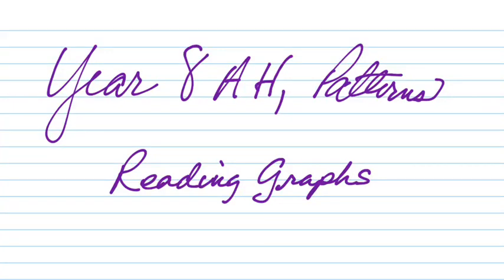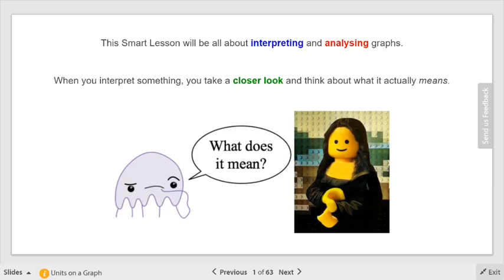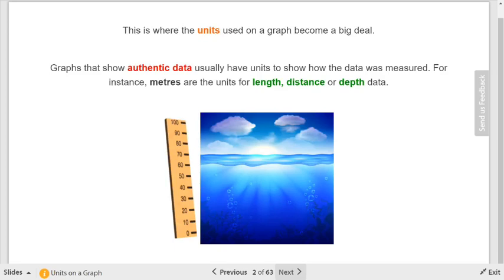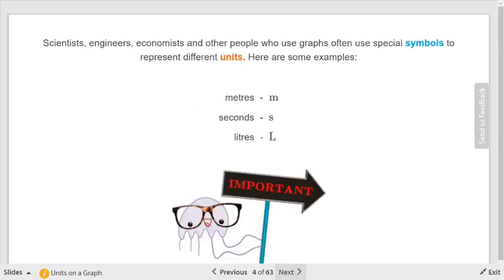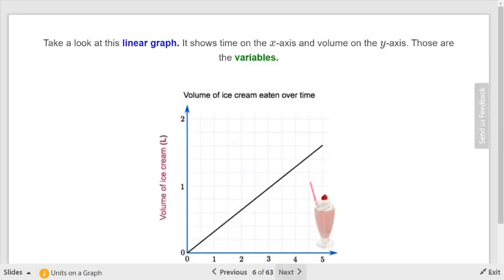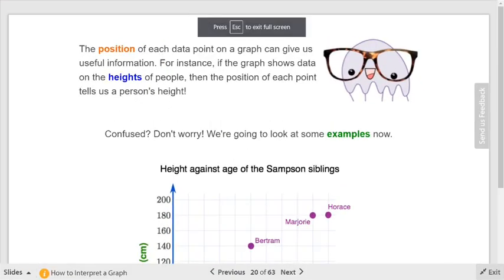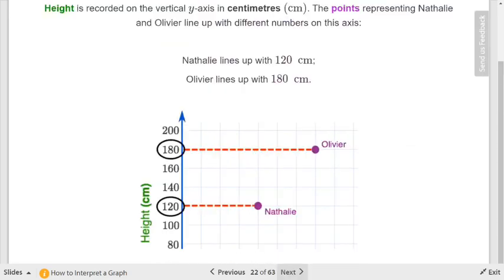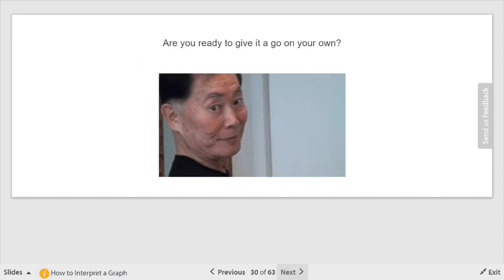year 8 AH patterns - reading graphs